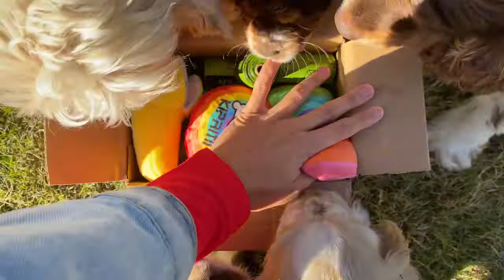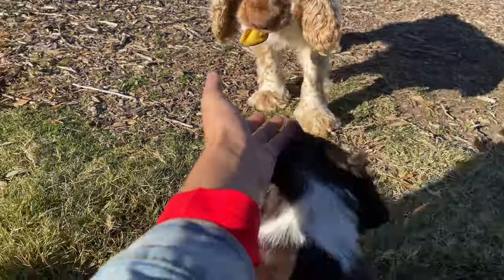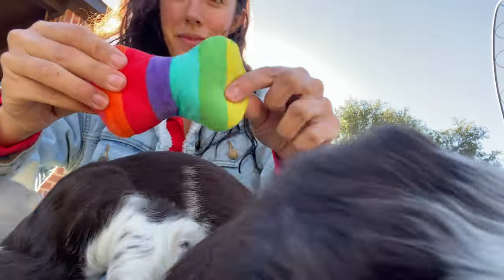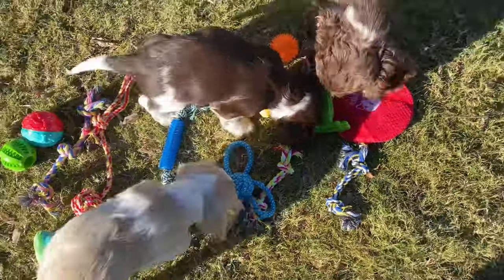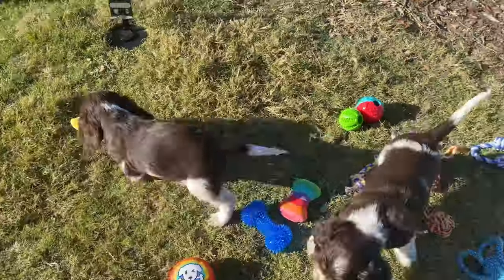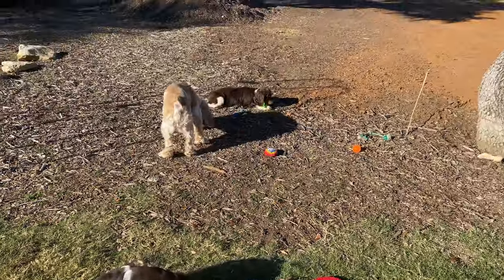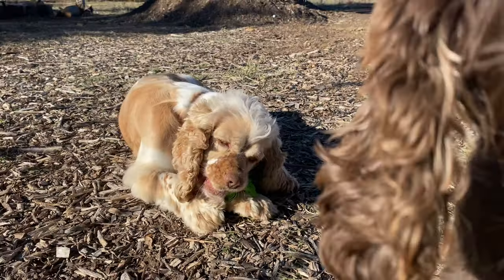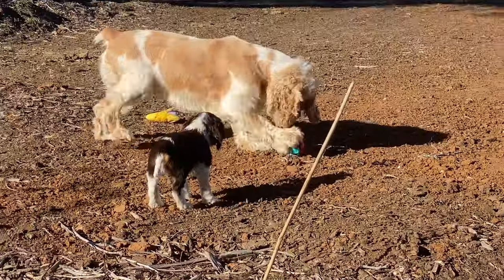Puppy Playtime Extravaganza: 7-Week-Old Cocker Spaniel Puppies Adore this 23-Pack Toy Set!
Get ready for a cuteness overload! Our 7-week-old Cocker Spaniel puppies had the time of their lives with this incredible 23-Pack Toy Set, and we couldn't resist sharing the joy with you! 🐾🎉

🎁 **Puppy Paradise:** Watch as our adorable Cocker Spaniel puppies explore a variety of toys from this fantastic 23-pack set. From squeaky toys to plushies, ropes, and balls, there's something for every playful mood.

🐶 **Tail-Wagging Fun:** It's not just a toy set; it's a recipe for endless tail-wagging fun! Our puppies couldn't get enough of the interactive and engaging toys that kept them entertained for hours on end.

🌈 **Variety for Every Pup:** Whether your furry friend loves to fetch, chew, or cuddle, this toy set has it all. The diverse range ensures that each puppy finds their new favorite plaything, making it a must-have for every dog parent.

🏠 **Indoor and Outdoor Adventures:** Rain or shine, these toys are perfect for both indoor and outdoor play. Our Cocker Spaniel puppies enjoyed their playtime, rain or shine, and we captured every adorable moment to share with you!

📸 **Pawsitively Instagrammable:** Capture picture-perfect moments of your furry friend enjoying these toys. Share your puppy's happiness on social media with PuppyPlaytime, and let's create a community of joyful pet parents!

👍 **Quality and Durability:** We know how important it is for puppy toys to withstand playful bites and tugs. This 23-Pack Toy Set is not only entertaining but also durable, ensuring long-lasting enjoyment for your furry family member.

Ready to treat your puppy to the ultimate playtime? 🐾🎾🐕